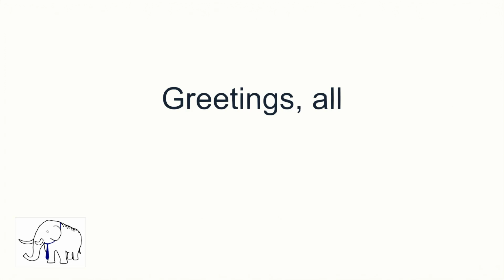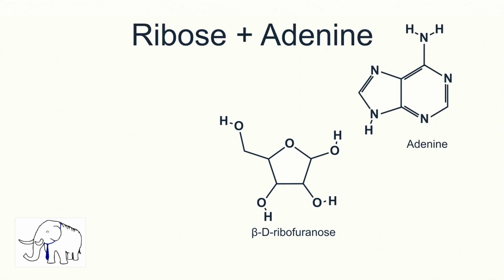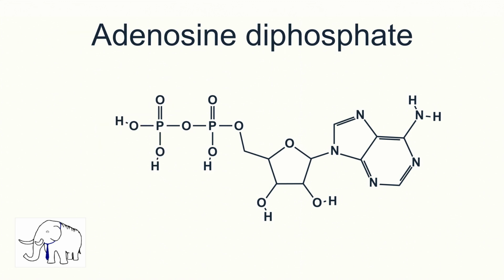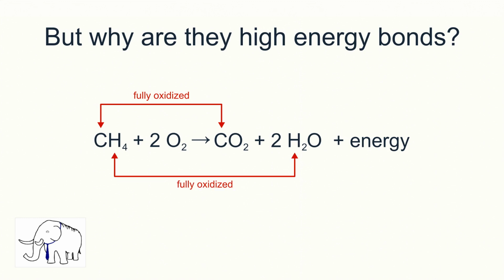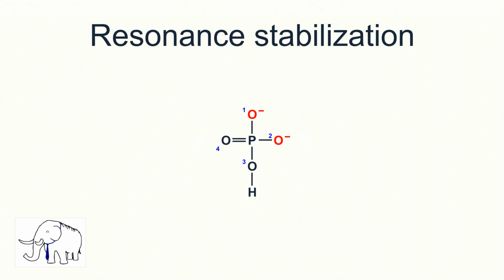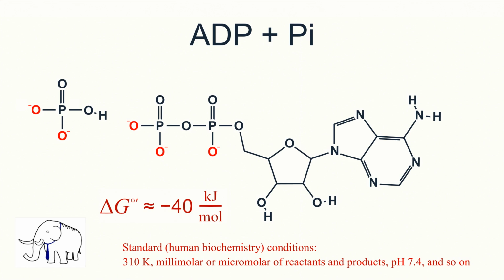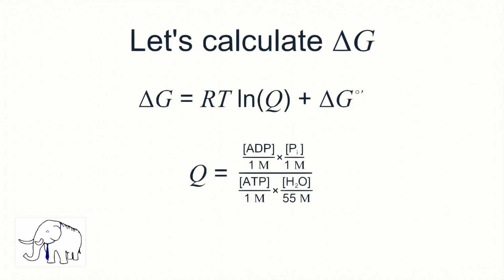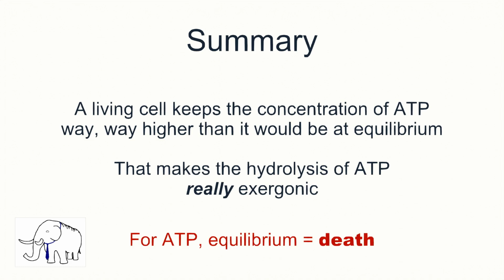Adenosine triphosphate, a few of the horrible, horrible details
Adenosine triphosphate:  our bestest biochemical friend (at least in terms of thermodynamics).  We'll talk about some terminology for the various bits, and briefly discuss why the high energy bonds in ATP have, well, a lot of energy.